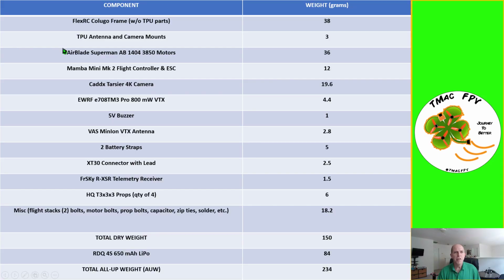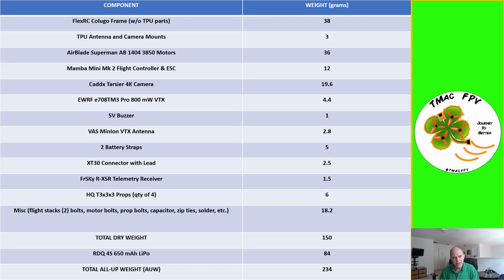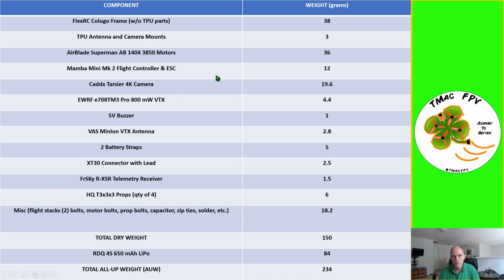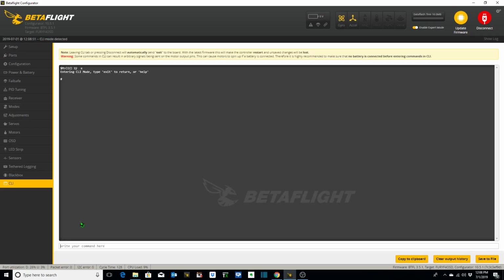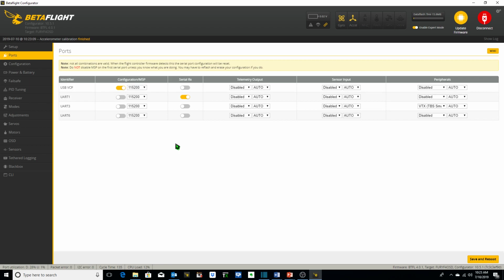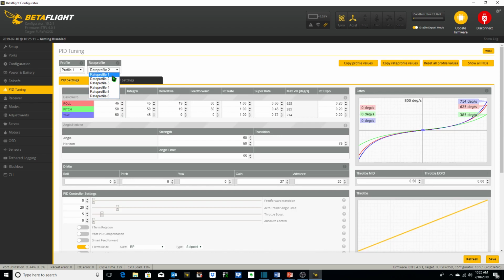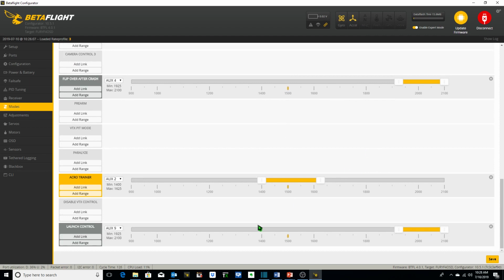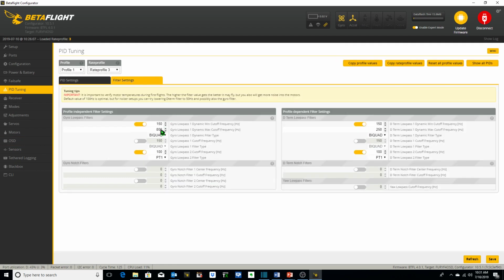MICRO FPV 3 INCH QUADCOPTER BUILD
MICRO FPV 3 INCH QUADCOPTER BUILD – FLEXRC COLUGO!  Today we build out one of the (if not, THE) most versatile 3 inch Freestyle Micro FPV Quadcopter Frames currently on the market, the FlexRC Colugo!  For those of you not familiar with the term “Colugo” it is also known as a Flying Lemur.  These small, furry, tree-dwelling mammals have a webbed membrane which stretches from its face to its toes to its tail enabling it to glide over 200 feet between trees!  Build one of these Micro FPV 3 inch Quadcopters yourself and find out how easy and fun it is to hit some of those tree gaps!
We hope you find this short video entertaining, informative, and fun!
If you like this video, please click on the "Thumbs Up" button.
New or relatively new to FPV or a more experienced pilot looking to help others entering FPV?  Enroll in our Fast Track FPV Course. Learn more to include a complete course description and the detailed Course Curriculum through the link made available below!
Your comments below are highly encouraged and greatly appreciated!
TABLE OF CONTENTS
0:00 Intro
0:16 Components
5:19 Build
7:07 BetaFlight Setup
16:34 Flight
21:42 Conclusion

Charger – Keenstone C1-XR Intelligent Charger
SQ 13 1080P HD Mini Camera
Hawkeye Firefly HD 1080P Micro Action Camera
Linnse Digital HD Video Camera
DROGRACE Action Camera WP 350
Motorola Moto G6 Play Unlocked
Quads – FlexRC Ascent X 3”, HGLRC Arrow 3 Hybrid, Diatone GT R90, R3DShifters R3D WHOOPION, FullSpeedRC TinyLeader, Custom Eachine Wizard X220, Happymodel Mobula 7, QX-65
▼  MUSIC

OUTRO MUSIC
An Epic, Celtic Battle theme inspired by the story of Willam Wallace. Composed by Moustro 2015